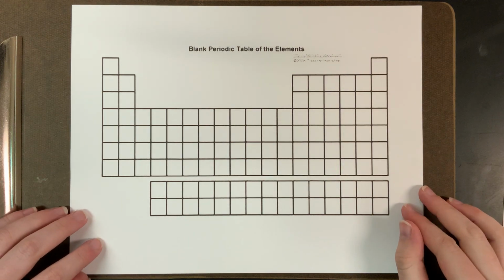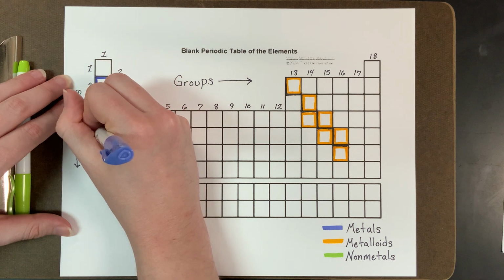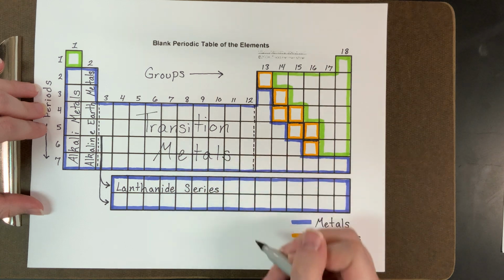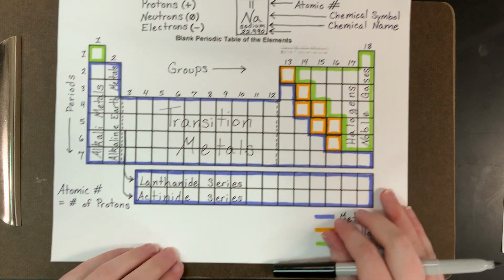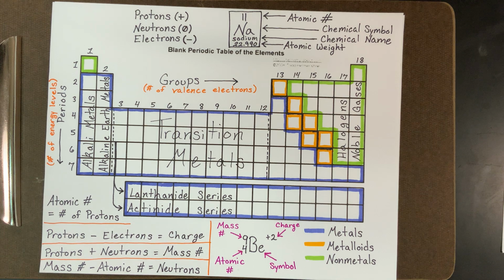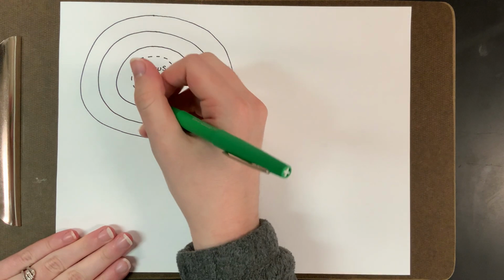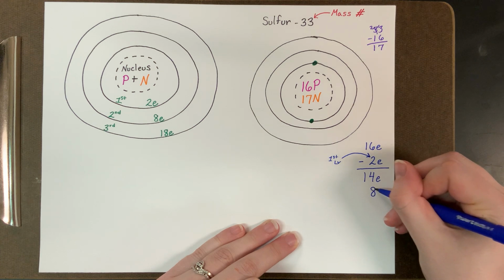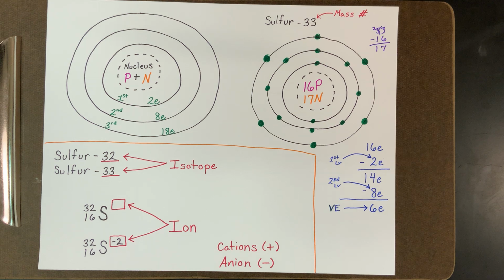Periodic Table Review